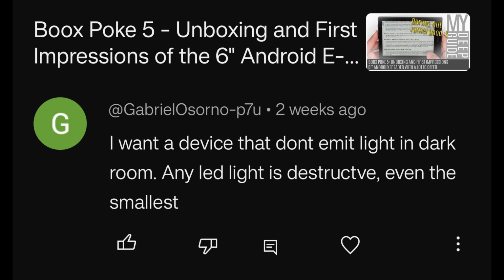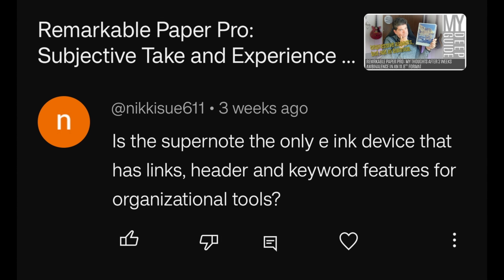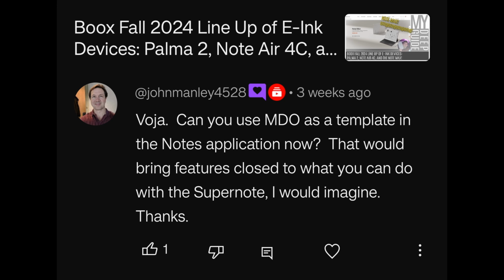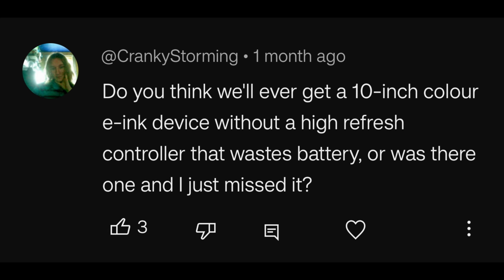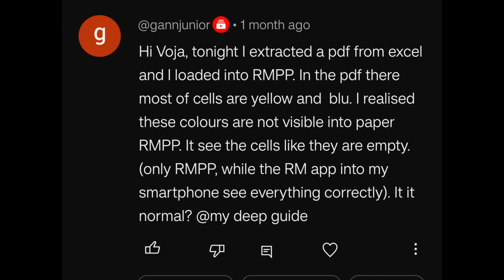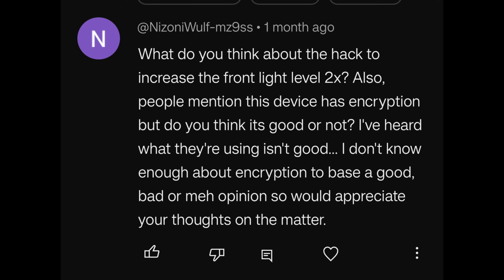MDG Q&A: Episode 26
00:00 Intro
00:11 Basic research
00:47 Supernote vs Boox in Notebook organizational tools
04:21 Can I use MDO as a notebook template on Boox?
06:34 MAGNETIC FORCES!
06:47 "Naturally Aspirated" 10.3" Color E-Ink device?
07:58 Remarkable Paper Pro's color display and limitations
11:10 Transition from Supernote A5X?
12:08 RMPP front light intensity hack, thoughts

My Deep Guide Q&A is a segment where I gather some of your questions and offer my perspective and/or answers. Also, in the comment section, ask your questions for the future episodes of MDG Q&A :)